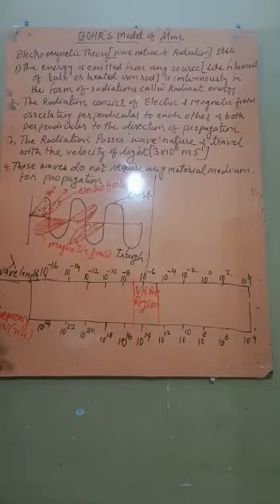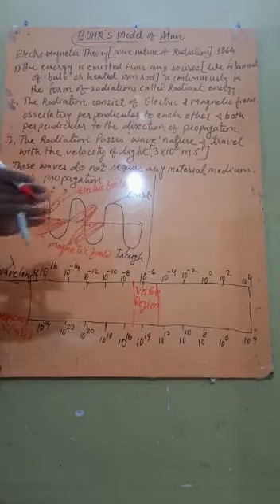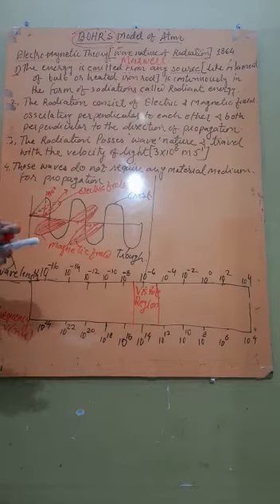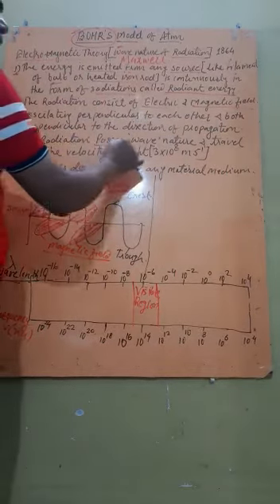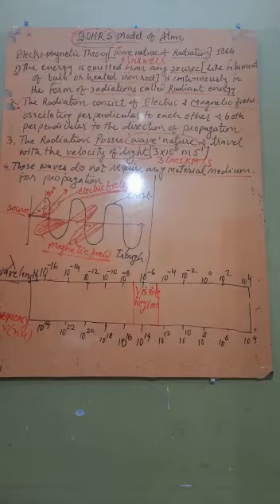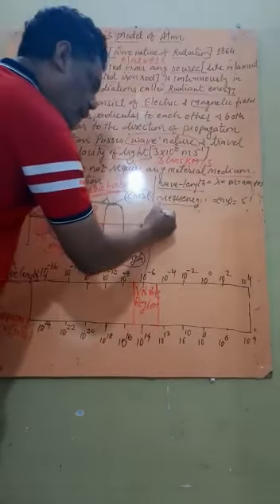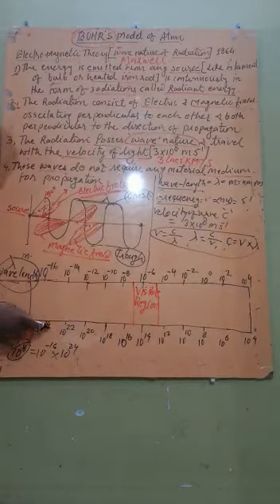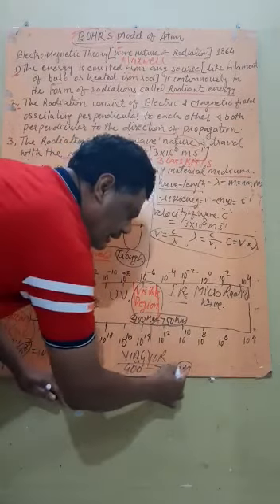WAVE NATURE OF MATTER.Electromagnetic Wave theory